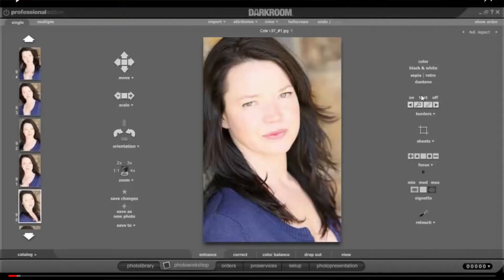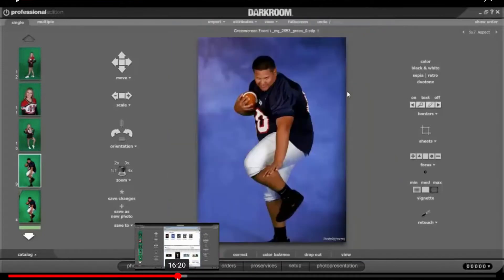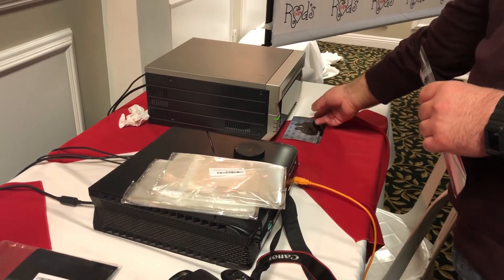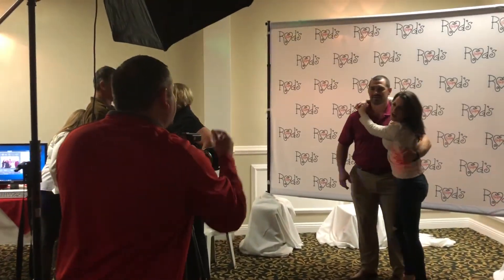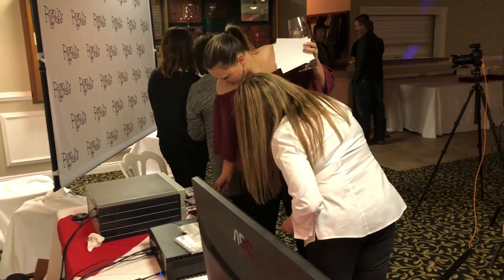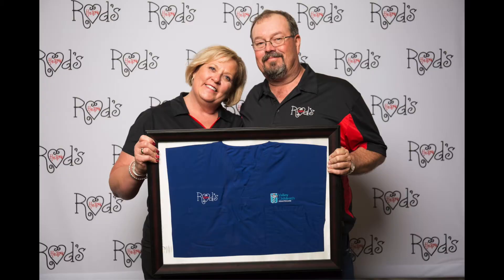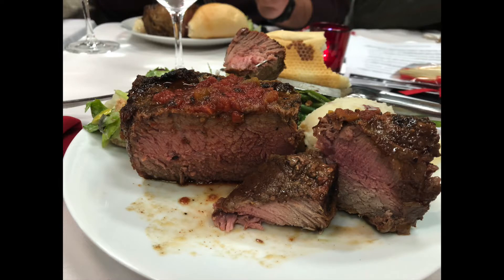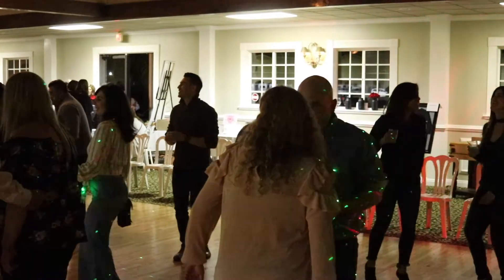Digital Darkroom Core Event Software Review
This is my review of Express Digital Darkroom Core Edition Software for event photography.